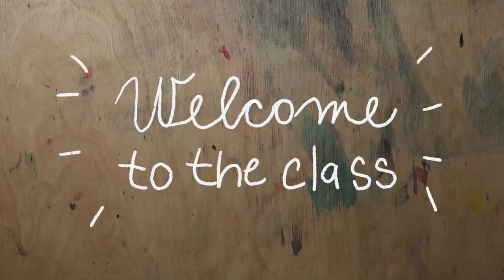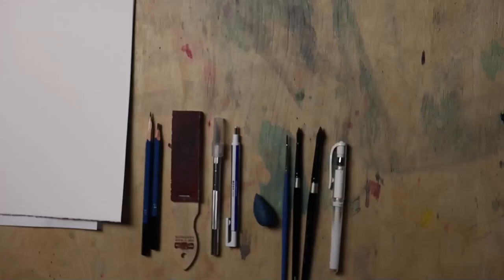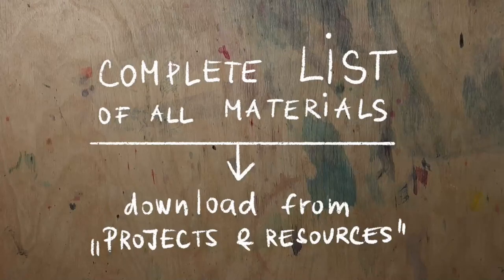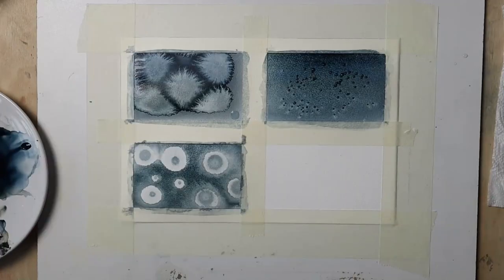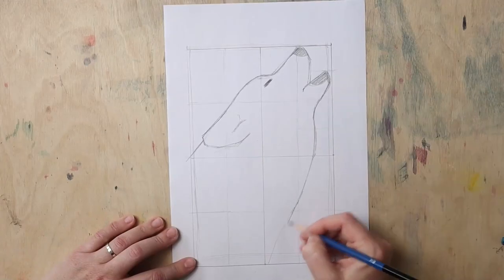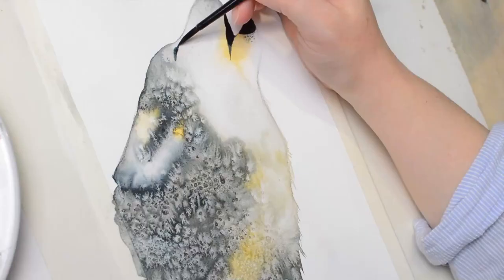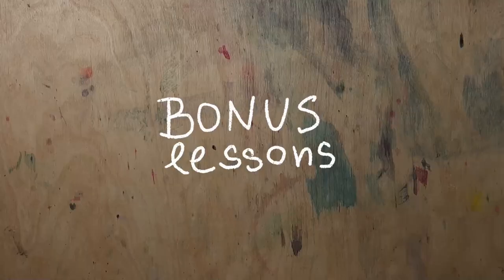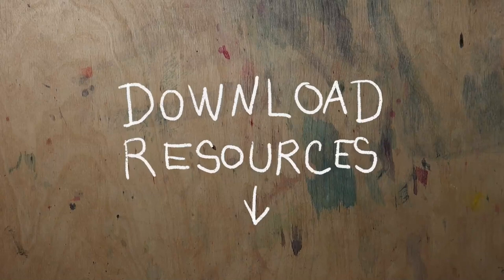Learn Special Effects Techniques in Watercolor: Painting a Wolf Part-2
Learn Special Effects Techniques in Watercolor: Painting a Wolf for Beginners Part-2

In this class, you will learn about the special effects of watercolor, how to achieve them with household supplies and how different methods of application influence them. We will create an easy and fun sampler to introduce all of these techniques, that will serve the purpose of a visual library. We will paint a simple watercolor feather to demonstrate the use of special effects in a painting. We will then apply some of these techniques to paint a wolf painting - I will take you through this process step by step to help you understand and follow a few simple steps to complete this compelling, yet simple painting..

What we'll cover in this class:

    How to create special effects of watercolor (creating a sampler)
    How watercolor effects influence your paintings
    How to paint a beautiful feather while utilising special effects
    How to create accurate sketches using the grid method
    How to turn your sketch into a value map that sets your painting process up for success
    How to transfer your sketch to a watercolor paper
    How to create the fur of the wolf using special effects
    How to add details and final touches to push your painting to the next level
    In addition, how to create a captivating portrait of the wolf from the front view, using all the techniques we learnt in this class

By the end of this class, you should have a good idea about how to create a set of special watercolor effects techniques. These will help to enrich your own painting process and open up numerous opportunities to achieve different textures with ease. You will also have at least two new watercolour illustrations in your hands to be proud of.

This class is suitable for all levels - beginners can grasp these techniques well, but this class can also enrich the works of a more experienced painter, who wants to explore new approaches. In addition, you’ll love this process, even if you don’t have ambitions as a painter - watercolor painting can be a therapeutic and fun experience!